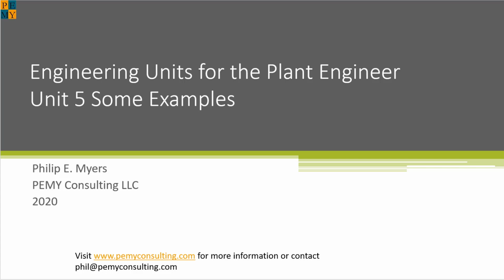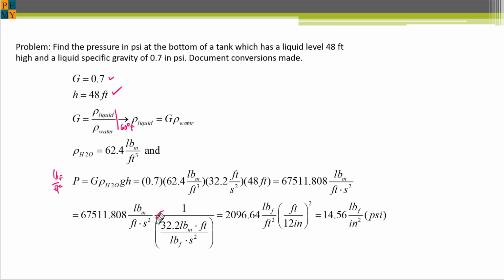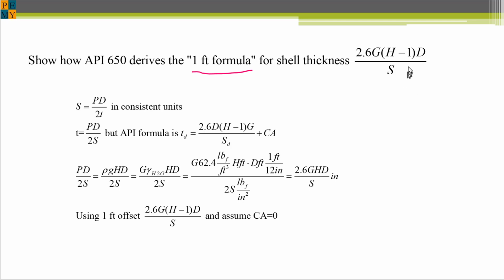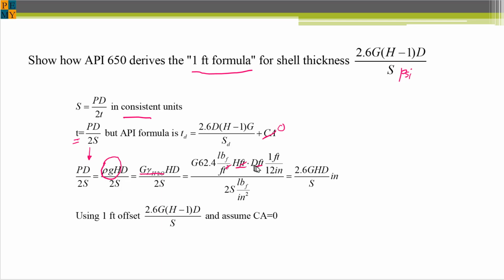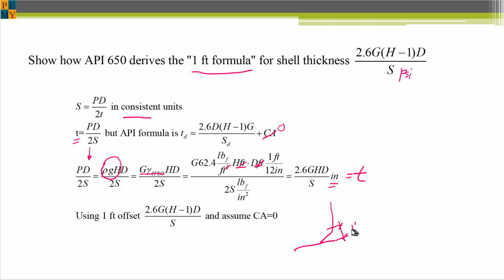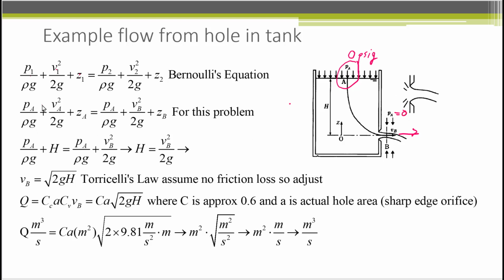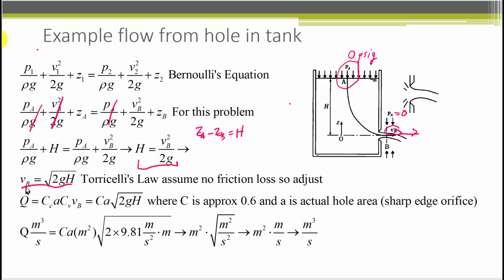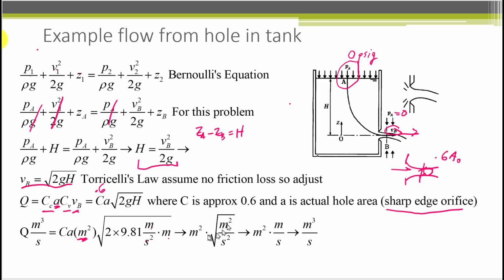Examples and Practice Problems for Process Engineers - Unit 5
Phil Myers P.E. of PEMY Consulting goes over several examples and practice problems that will benefit engineers working in a plant or process engineering role. In this video Bernoulli's equation, head loss, piping friction, tank flow rates and more.